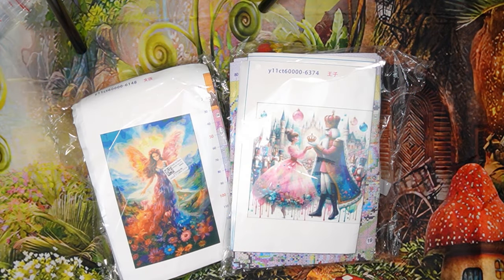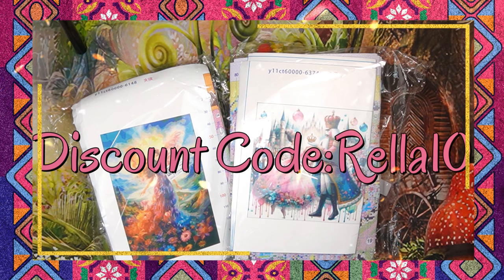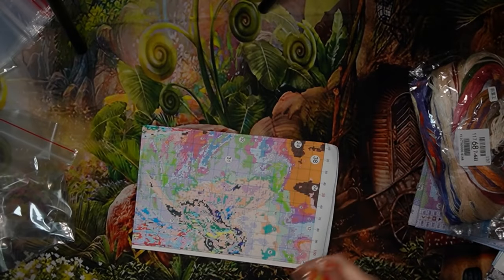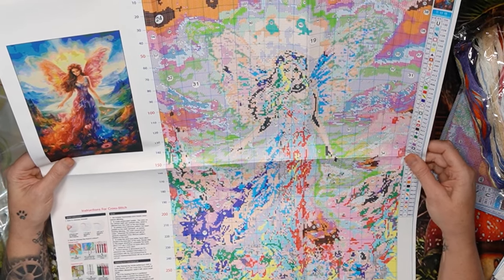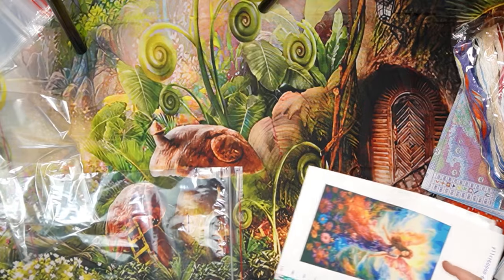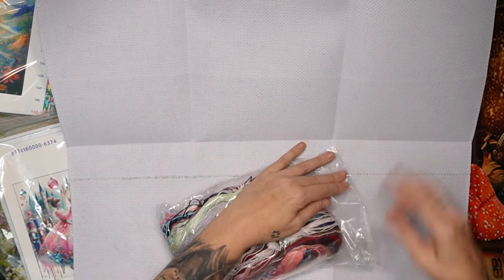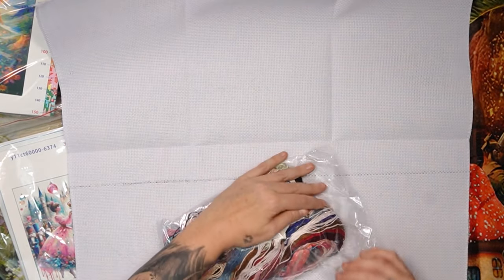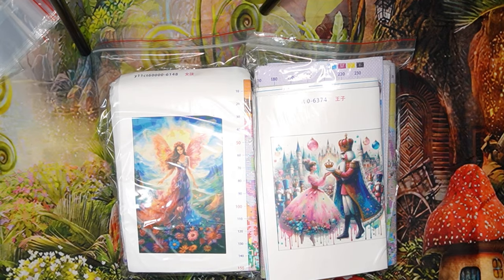NEWCRAFTDAY newcraftday unboxing crossstitch stampedcrossstitch pointdecroix flosstube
NEWCRAFTDAY Amazing Stamped Cross Stitch Unboxing 1 of 2

ALOT of specials on their site go look!

My Dear Stitchy Family

FB Group - Stitcha-Rella stamed Cross Stitch

If you want to Support me in any way here is my Paypal❌️⭕️❌️⭕️